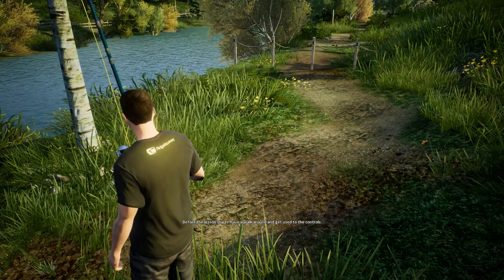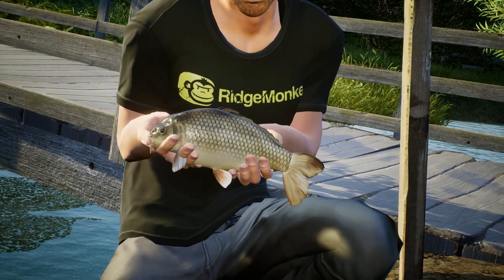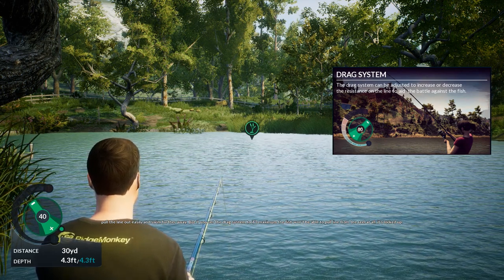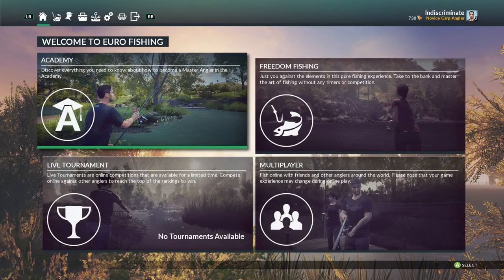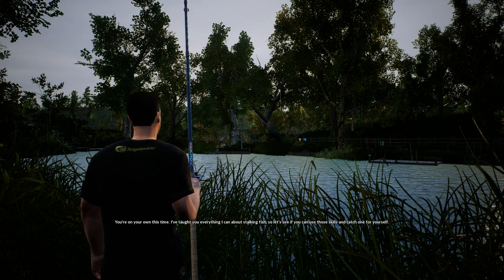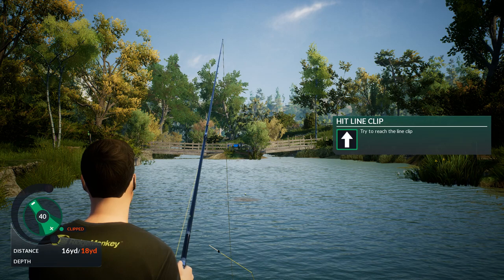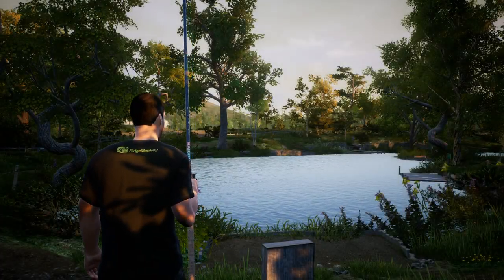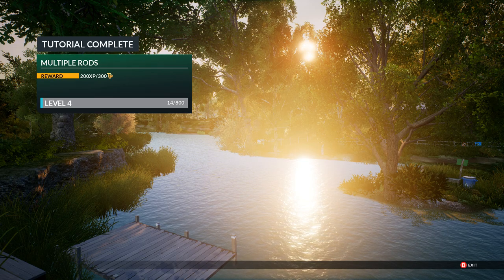Euro Fishing Waldsee - Tutorial - Let's Play - Live - Gameplay - How To Play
Euro Fishing Waldsee Tutorial

The Basics: 1:50 (moving, selecting rig, casting, reeling, netting)
Tackle Shop: 6:33
Claim a Peg: 7:39
Drag: 9:20
Reeling In: 11:54
Rod movement: 12:11
Reel in Slack Movement: 12:30
Netting Fish: 13:20
Stalking: 14:59
Underhand Cast: 15:06
Baiting 19:05
Rod Selection: 20:10
Spod Cast: 21:23
Set Line Clip: 21:39
Finger On Line: 22:34
Guiding Bait: 23:17
Resting the Rod: 23:41
Bite Alarm: 23:49
Picking up Rod: 24:23
Multiple Rods: 25:34